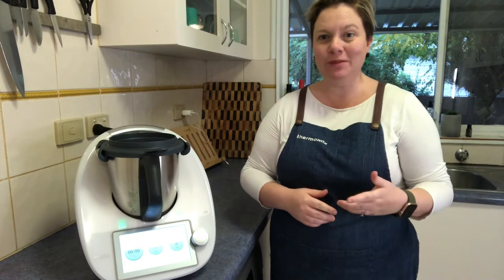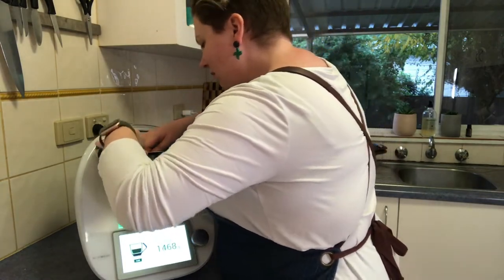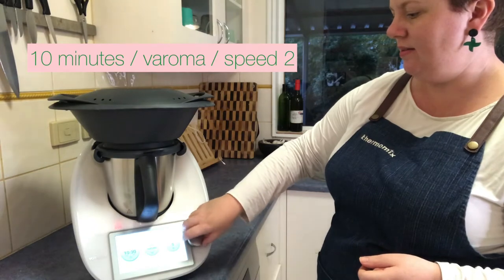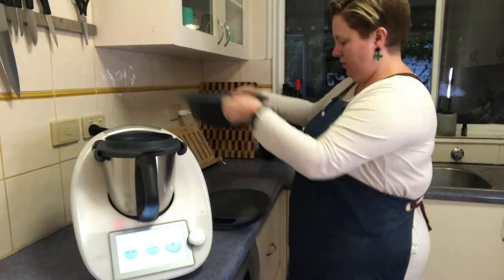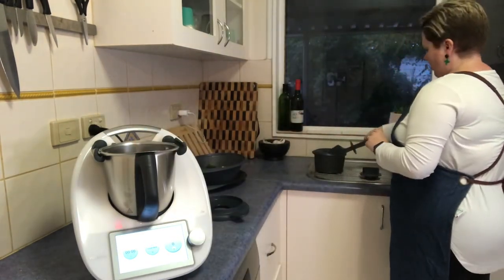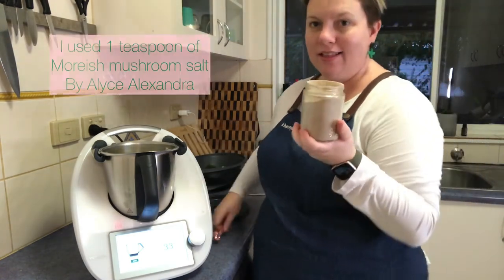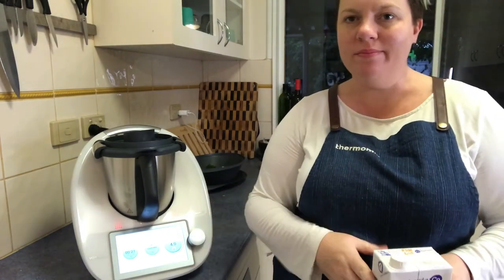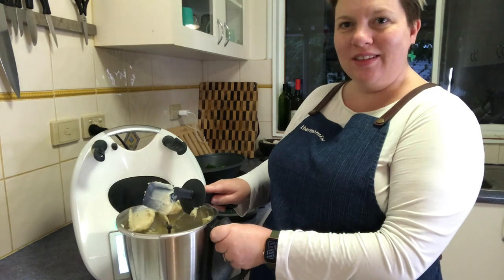How to make...Mashed Potatoes & Steamed Vegetables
Watch this video to find out how easy it is to make Mashed Potatoes & Steamed Vegetables in your Thermomix.

Imagine not having to use every pot and pan. And you know what else I love about mashing potatoes in a Thermomix?? No potato masher getting jammed in the drawer!!! I know you all know what i'm talking about lol.

~ Courtney x